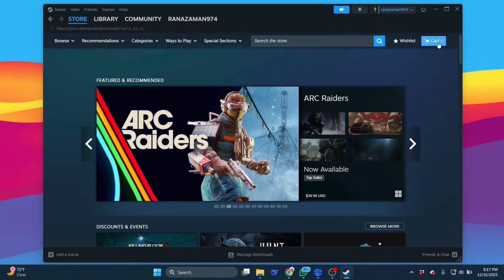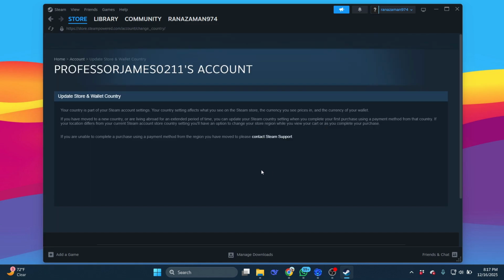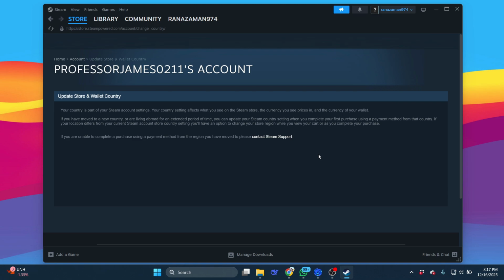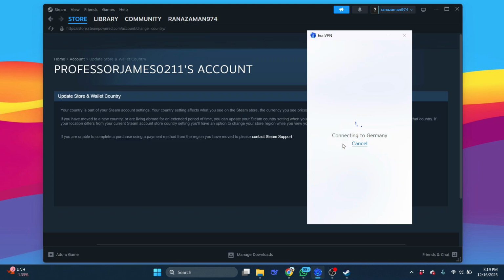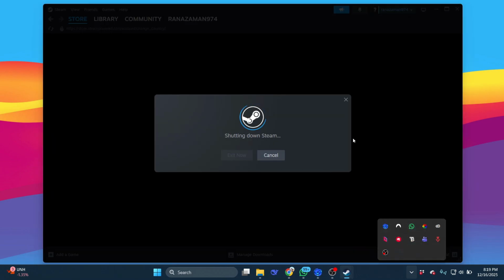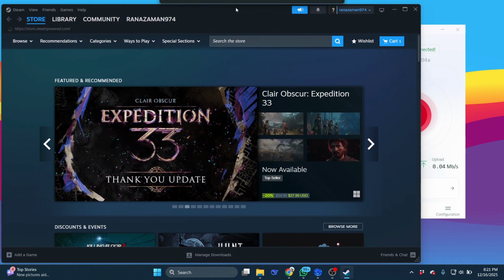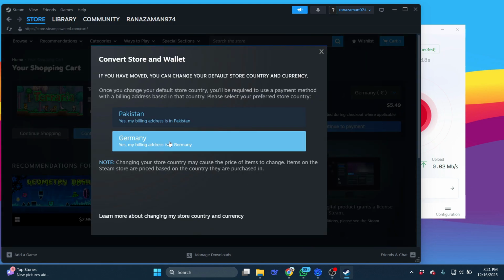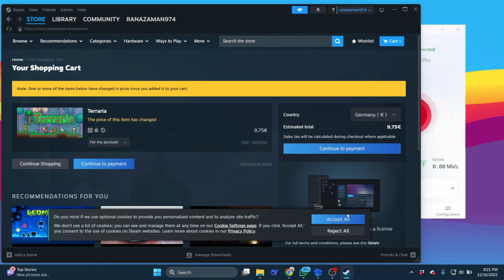How To Change Your Steam Region | Change Store & Wallet Country On Steam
In this tutorial, I’ll show you how to change your Steam region step by step. You’ll learn how to update your store country, change wallet currency, and access the correct regional pricing. This 2026 guide is perfect for beginners who want full control over their Steam account settings.